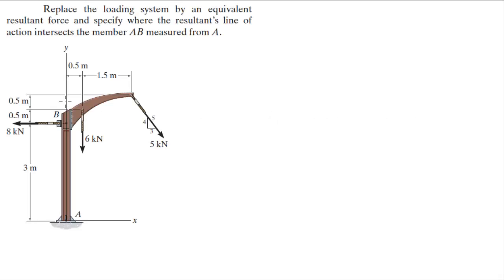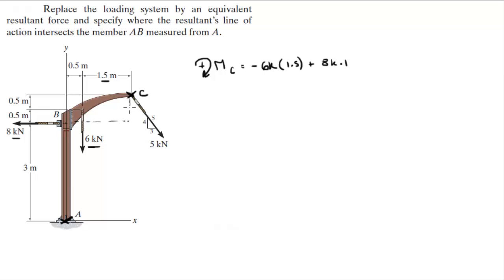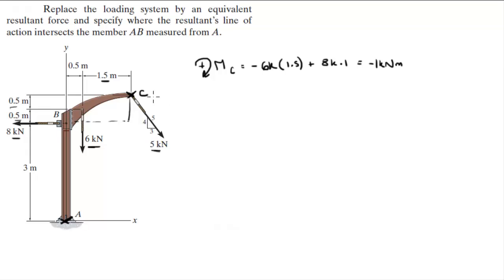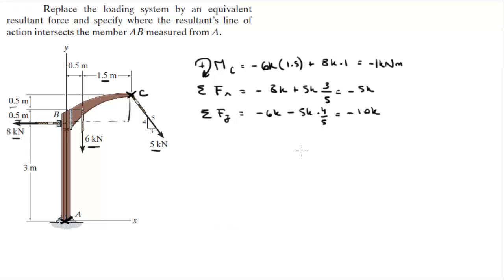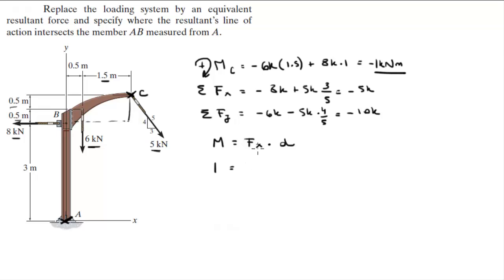Replace the loading system by an equivalent resultant force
Replace the loading system by an equivalent
resultant force and specify where the resultant’s line of
action intersects the member AB measured from A. Get the book